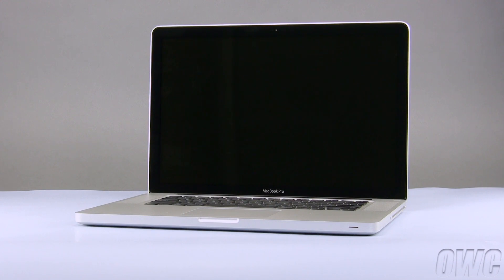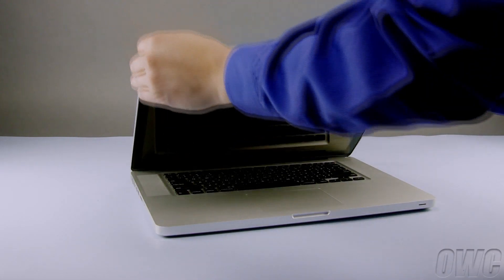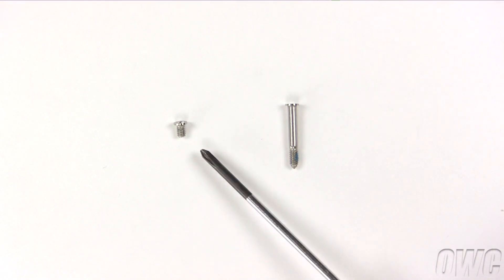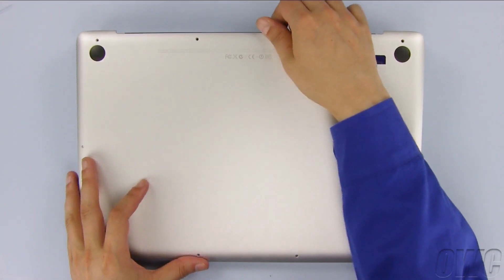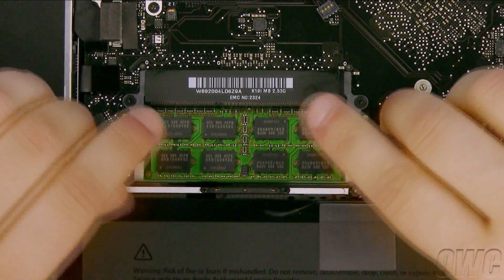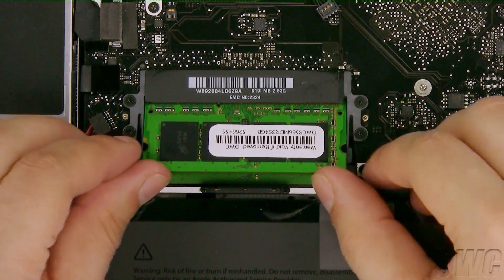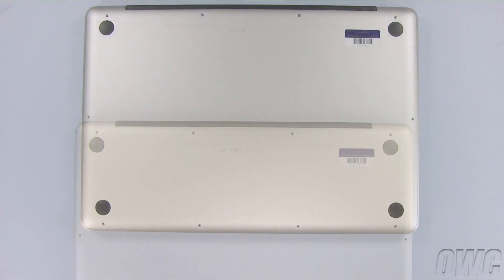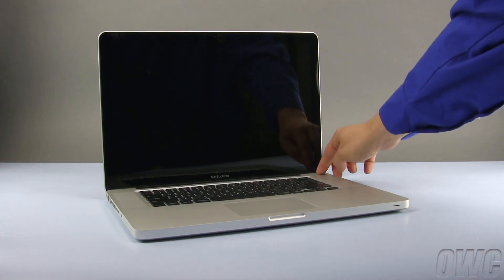15-inch MacBook Pro Mid 2009 Memory Installation Video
OWC's step-by-step video of how to install memory in the Apple MacBook Pro 15-inch (Mid 2009 Unibody) with Model ID: MacBookPro5,3 & MacBookPro5,4.